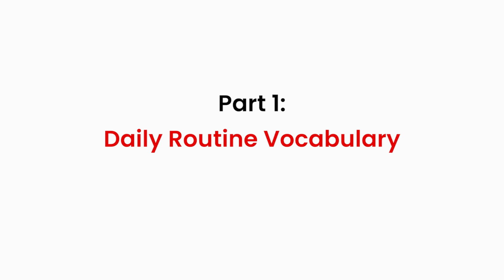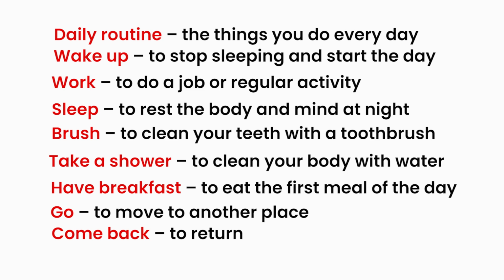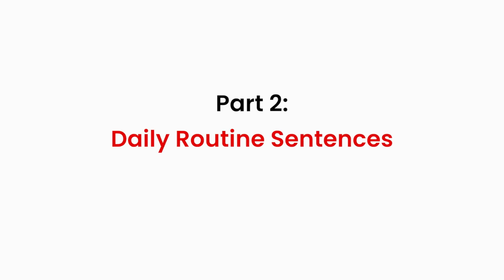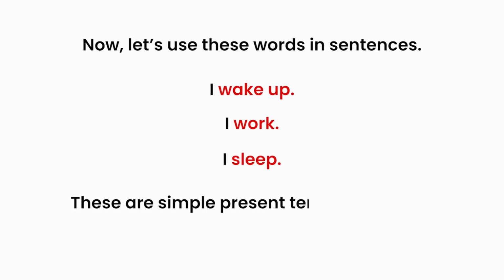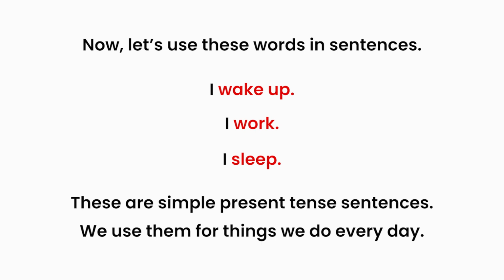Daily Routine Sentences | Beginner English Course | Class 03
Daily Routine Sentences | Beginner English Course | Class 03 helps you learn english through simple daily english practice.
This lesson is perfect for beginner english learners who want spoken english, easy english, and clear english sentences.
Improve english speaking with daily routine topics, sentence practice, and basic english examples.
This english lesson is part of a complete english course for english learning, english class, and english tutorial.